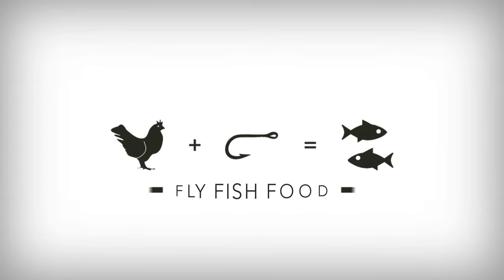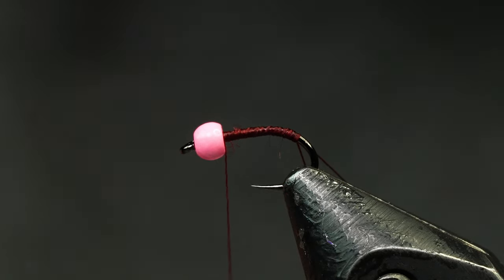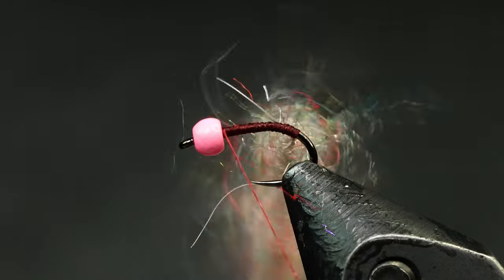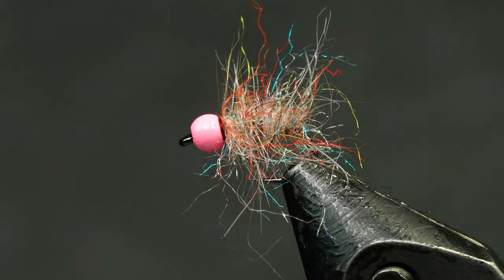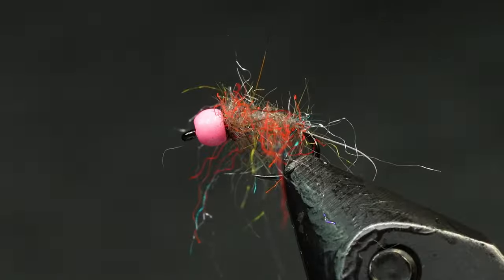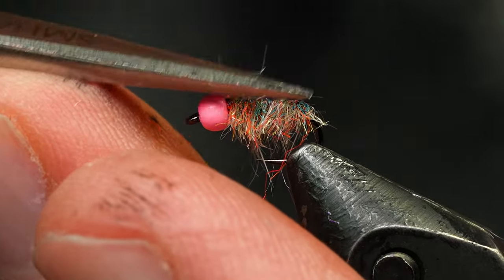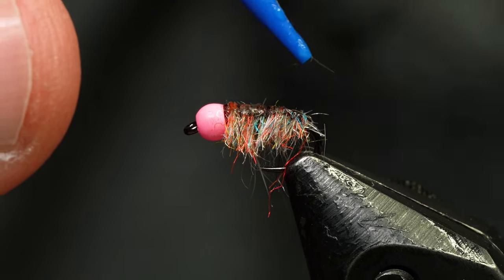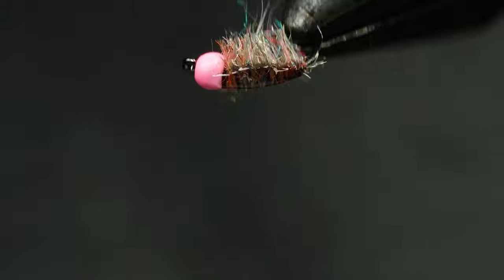Grease Top Sow | Bead Head MONTANA Version | Fly Tying Tutorial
In this fly tying tutorial Cheech ties the Bead Head Grease Top Sow!
Sowbugs are either overlooked on your water and you should fish them more, or you are already well versed in the sowbug game and know how much fish eat them.  Here in Utah they are a huge staple on the Provo River, and our friends to the north in Montana love these bad boys too.  This one is designed in prime Montana colors and is ready to be fished either on a nymph rig or a dry dropper rig.